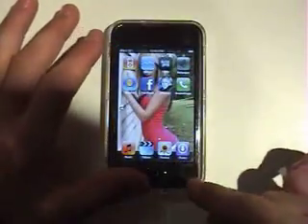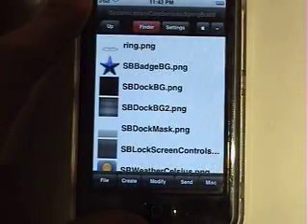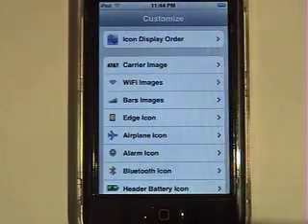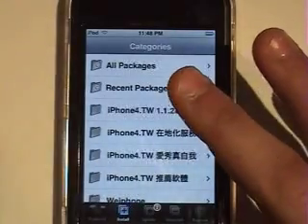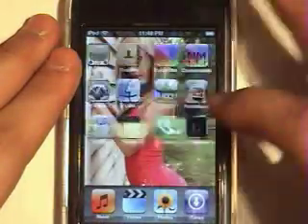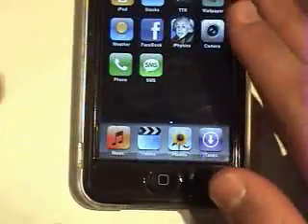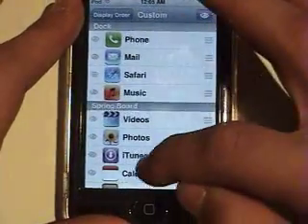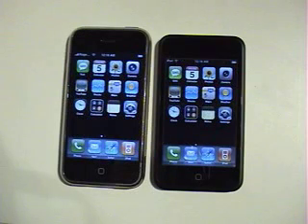how to make your ipod touch look exactly like an IPHONE prt2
the download link is on the right of the page, it is a photo of the iphone.